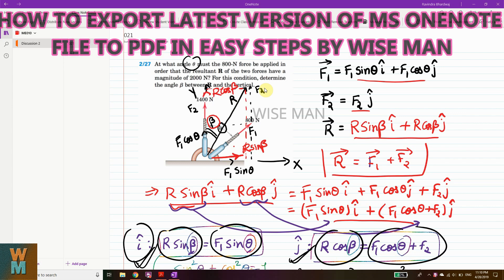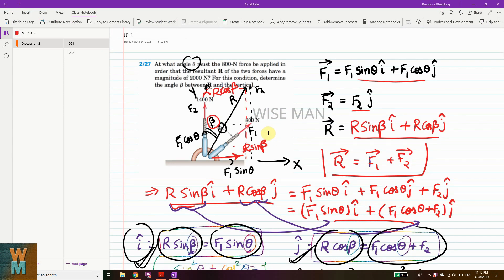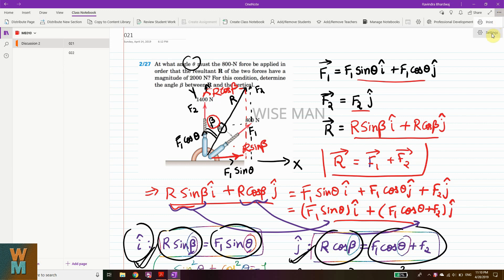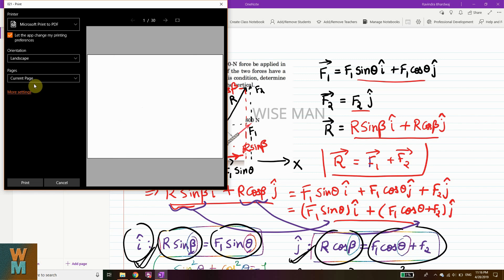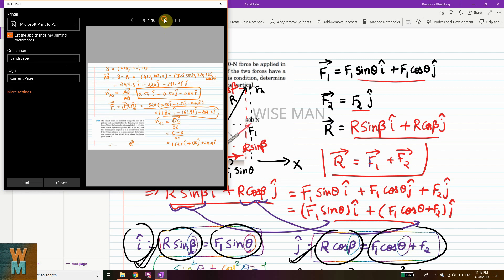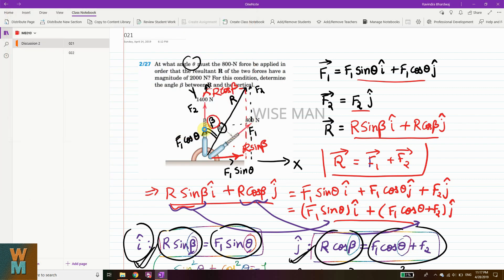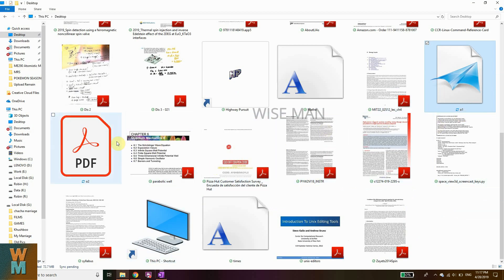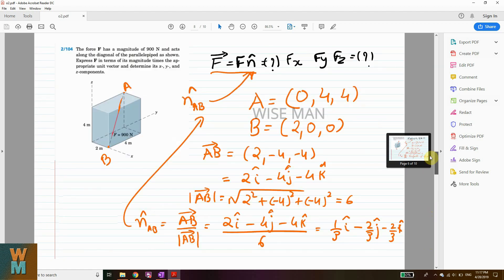HOW TO EXPORT LATEST VERSION OF MS ONENOTE FILE TO PDF IN EASY STEPS BY WISE MAN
This video will show how can you export Microsoft OneNote file to pdf file easily and correctly. Thank you